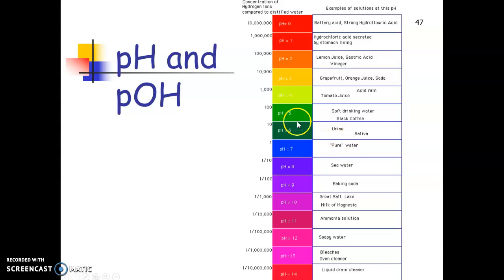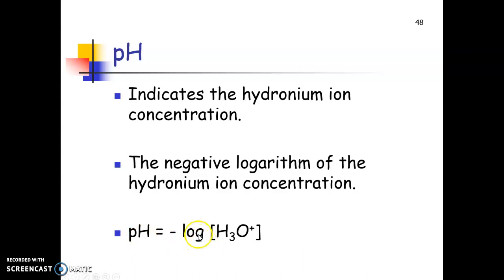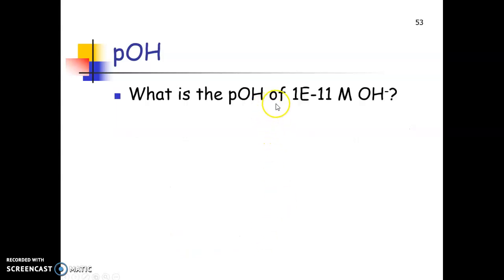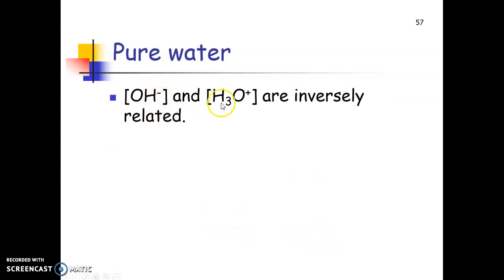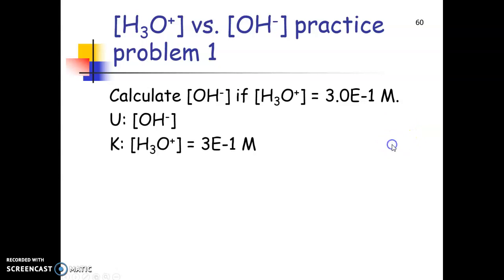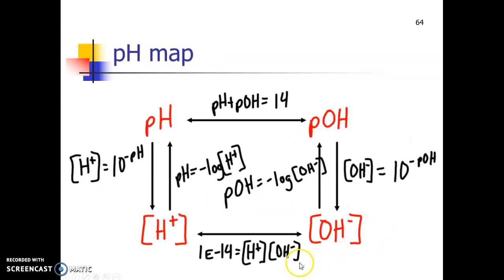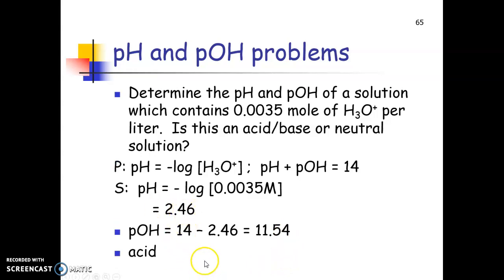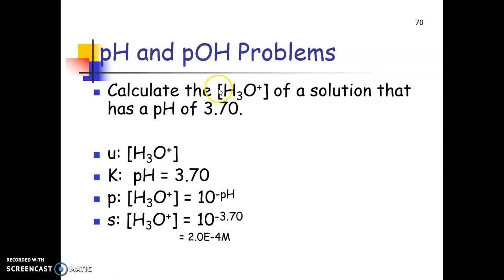Chemistry U10 Notes pH and pOH calculaltions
Shows how to do pH, pOH, [OH-], [H+], and Kw calculations